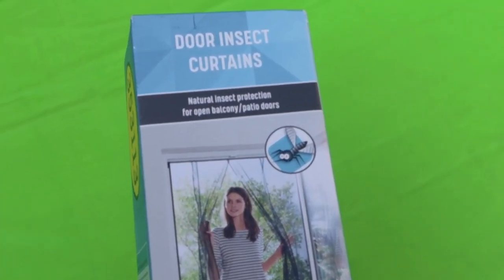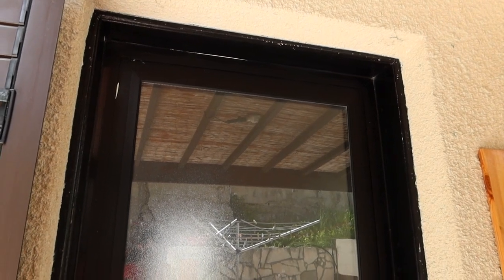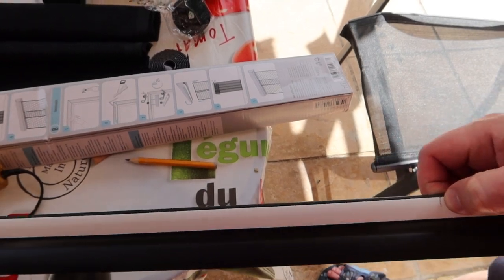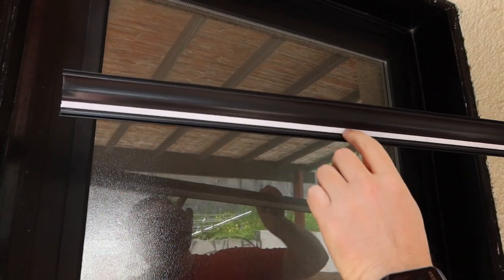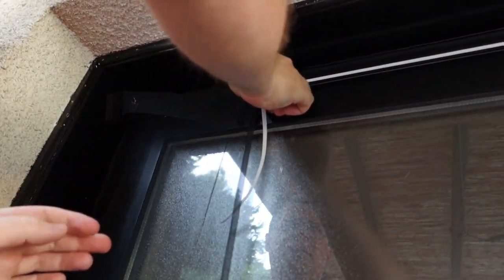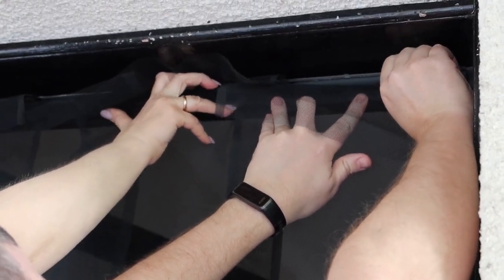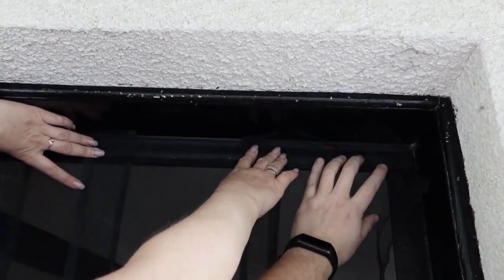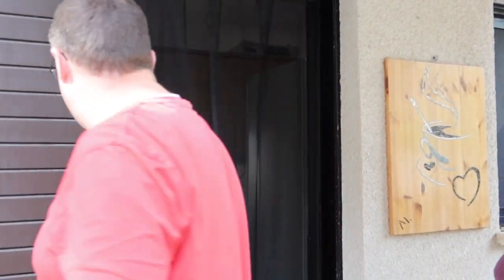Insect Door Curtains from Lidl in action. How to assemble Mosquito screen in 4 parts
Mosquitos are ok with this type of Insect Door Curtains :) screen in 4 parts with integrated weights to pull down the fabric. For doors up to max. From 100 to  220cm.. Ultraviolet resistant
English is not our first or even second language. We studied it by self in free time :) You are welcome with any corrections...